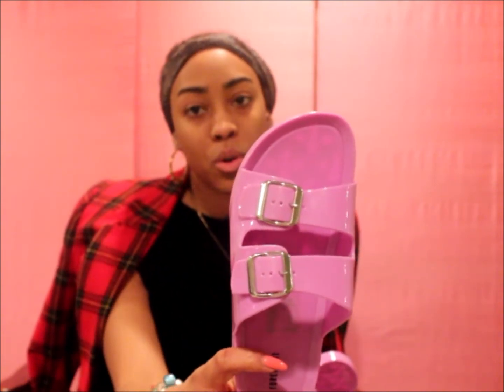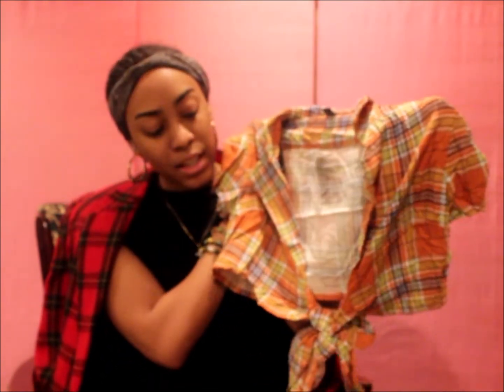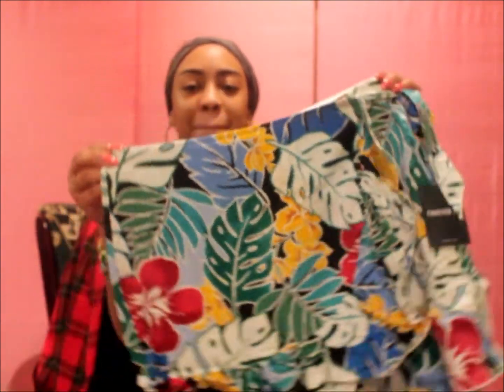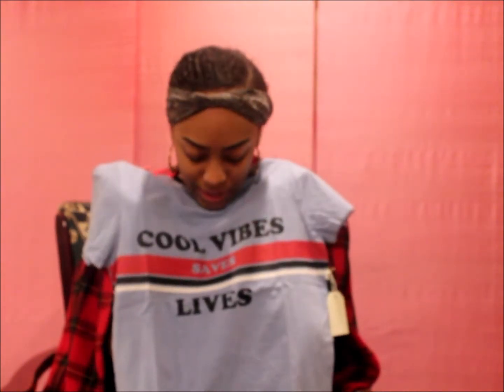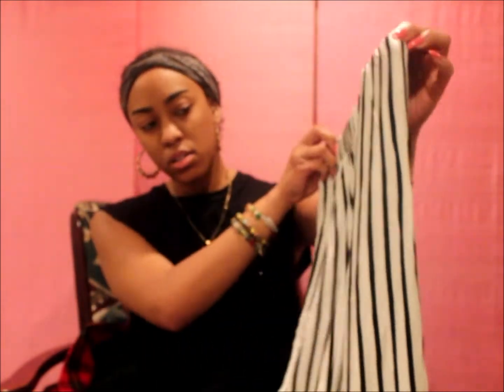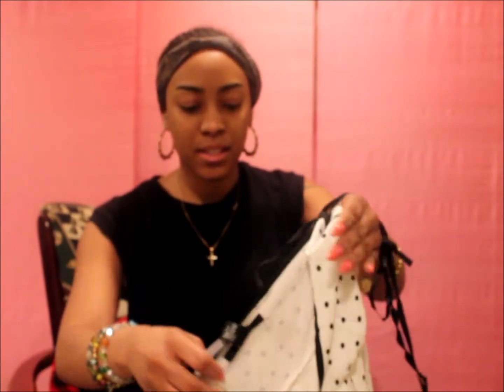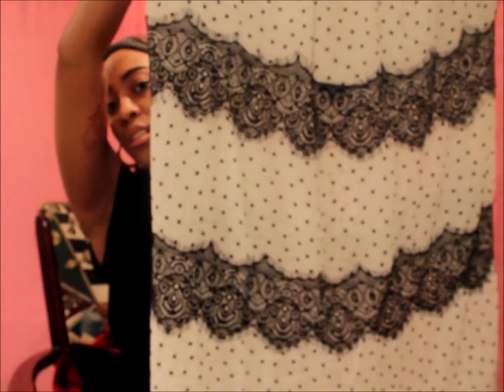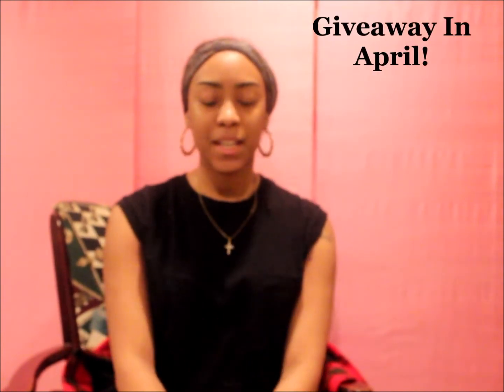*NEW* FOREVER 21 TRYON HAUL *SUBSCRIBE!*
V-Neck Bodysuit: SOLD OUT SORRY :(